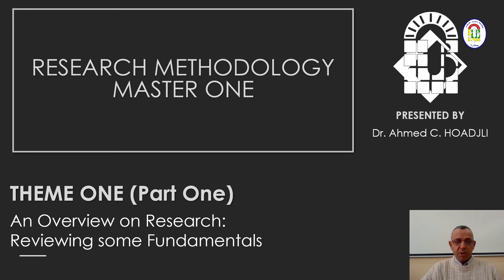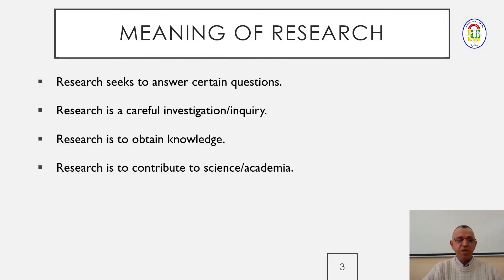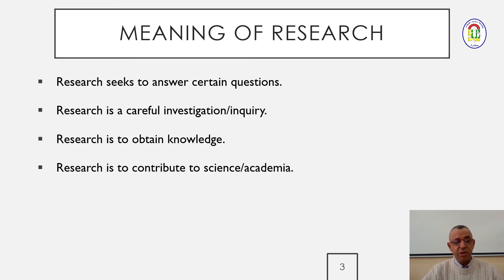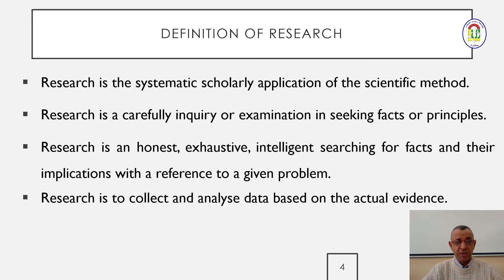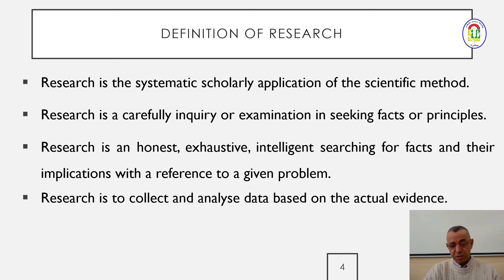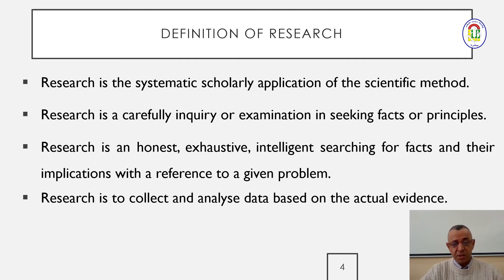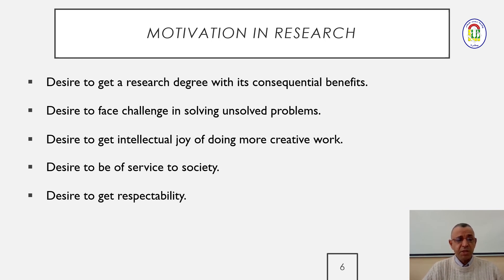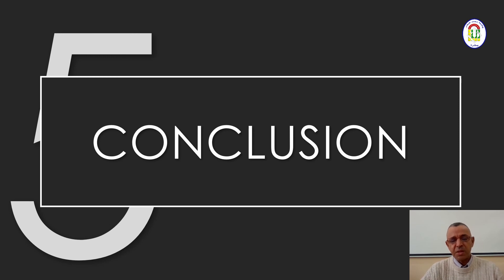Research Methodology (RMLL).Theme One_(Part 01)_An overview on research methodology.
RESEARCH METHODOLOGY (RMLL).For Master One
Theme One_(Part 01)_An overview on research methodology.
Presented by Dr. HOADJLI Ahmed Chaouki
MOHAMED KHIDER University- BISKRA